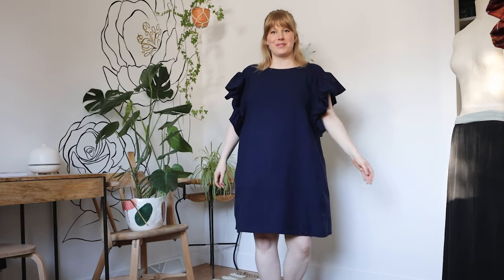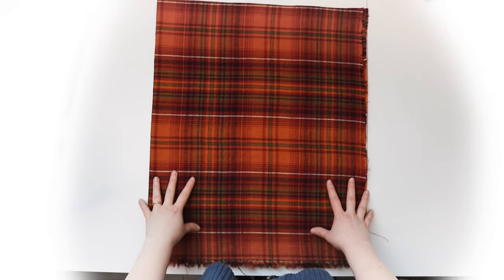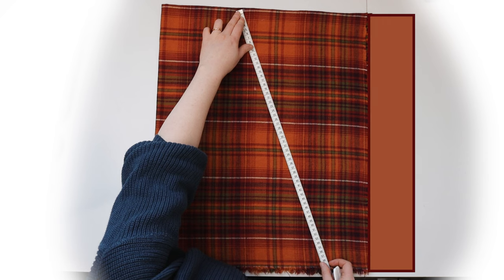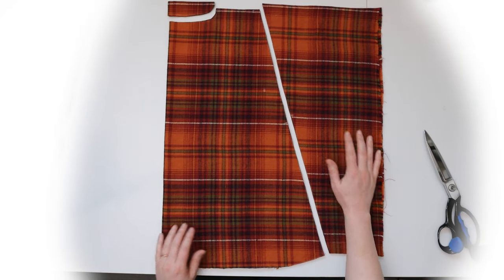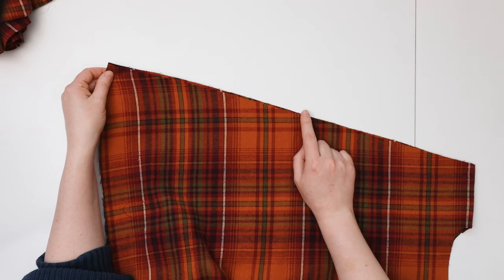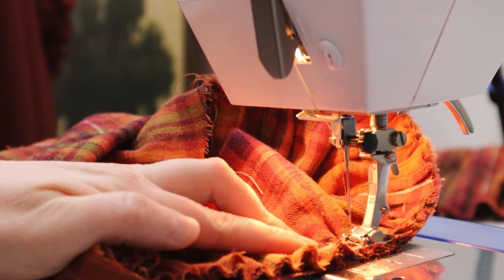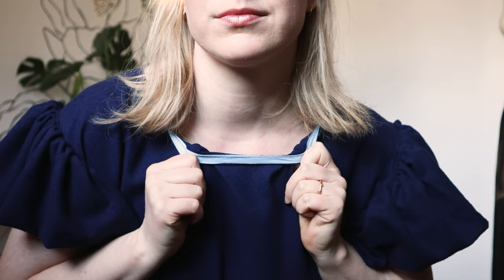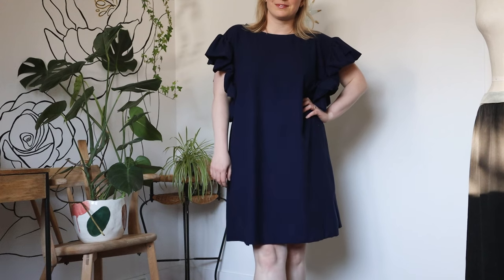Zero Waste Sewing Project - Quick & Easy Ruffle Sleeve Dress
Sew a zero waste* ruffle sleeve cocktail dress. The dress is a beginner-friendly sewing project, drafted on the fabric (no pattern needed), and sews up in a few hours!

You will need 2 meters of fabric, min 115cm (45in) wide - it works best with a light-medium weight woven fabric (with some drape/not stiff).

* This design *almost* zero waste - there is a little waste from the neck-hole and some from the hem.

📗 Get the Quit Fast Fashion ebook - your guide to building a conscious closet